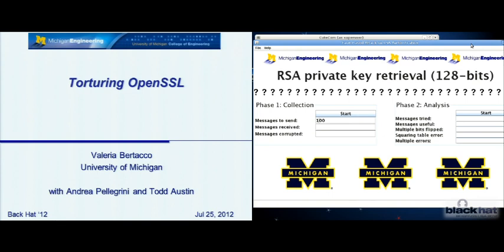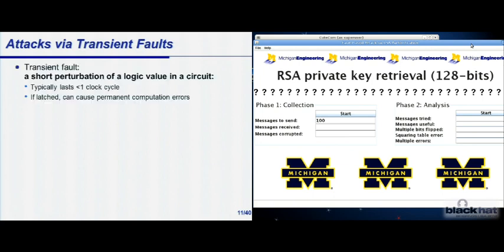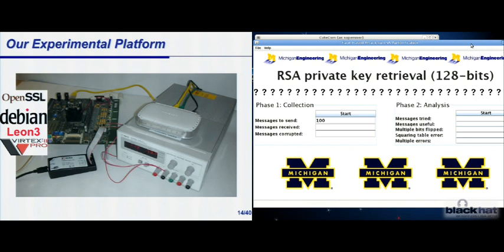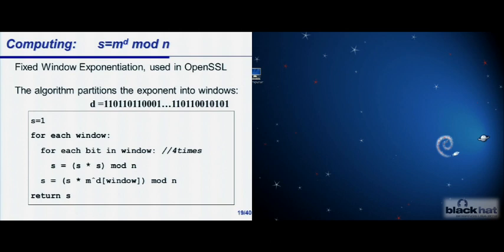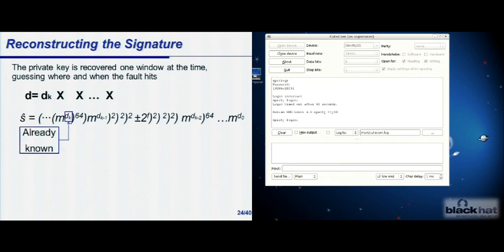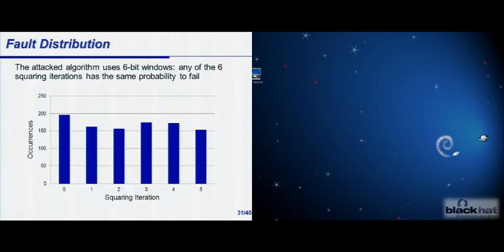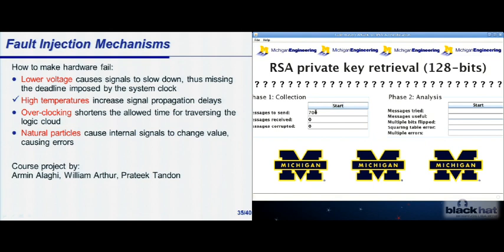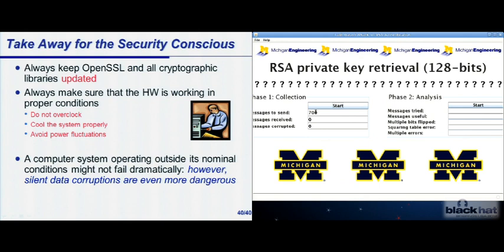Blackhat 2012: Torturing OpenSSL